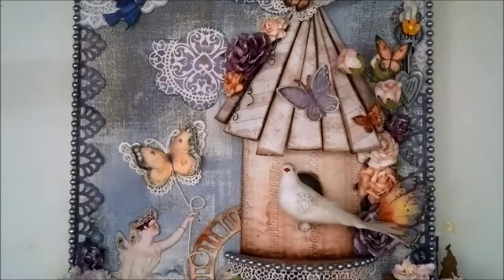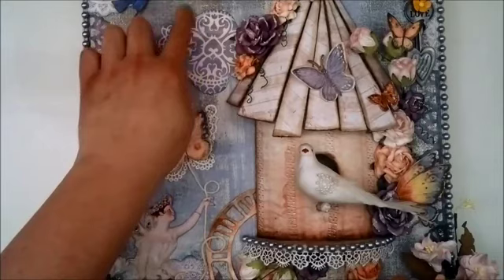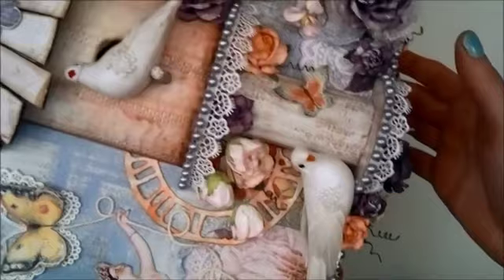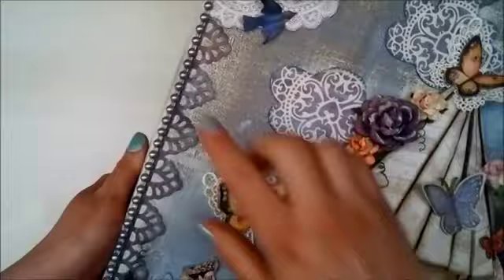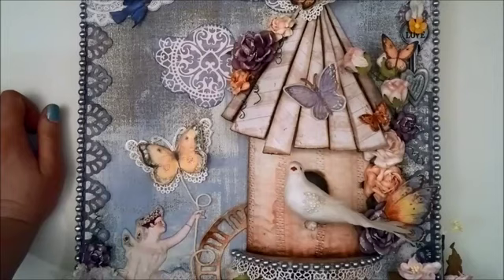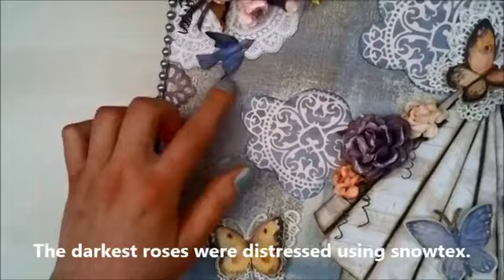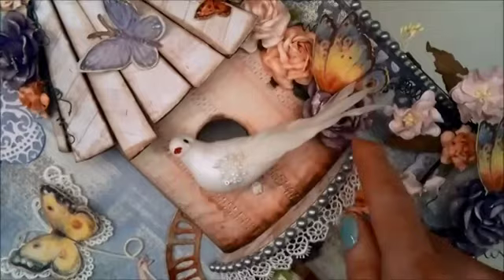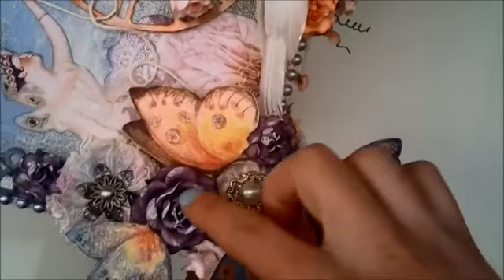Wild Bunch - Birdhouse Canvas - Linda